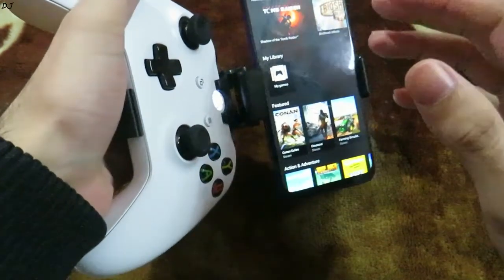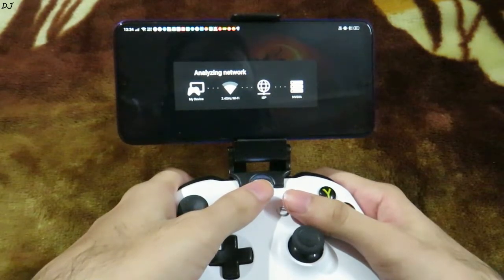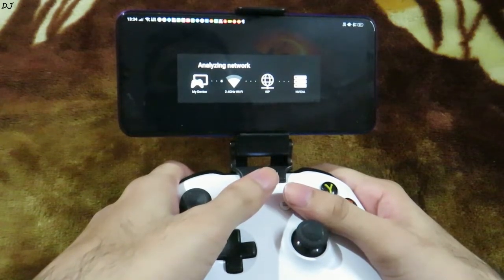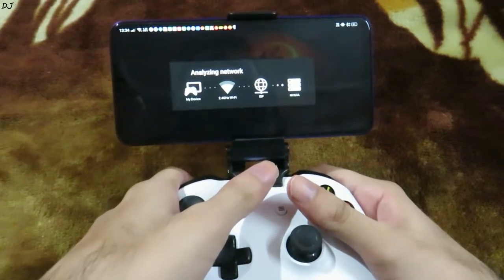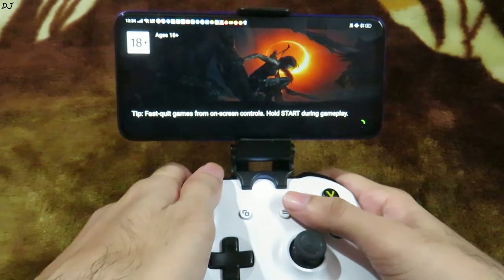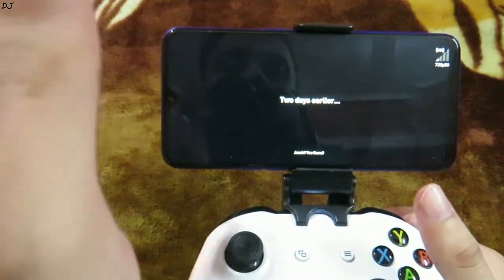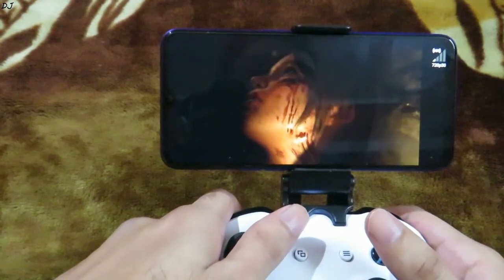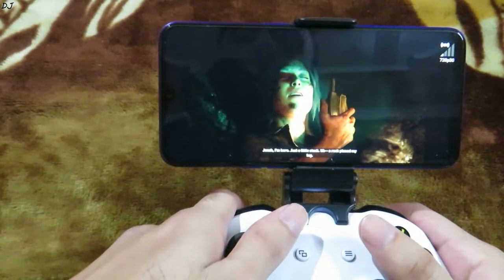Realme 5 Pro Shadow Of The Tomb Raider Gameplay Geforce Now Android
GeForce NOW going mobile with Android app . Since games are purchased from popular digital stores, gamers still can download and play their games locally. So, a second purchase isn’t needed to play them in the cloud with GeForce NOW.

GeForce Now Android 2021 Beginner's Guide & Setup | Play PC Games using FREE version from any Country :

If you don't get access to Geforce Now ,  you can request access for free from nvidia's site , it will work based on geography and space :